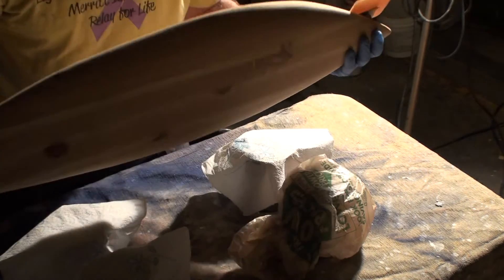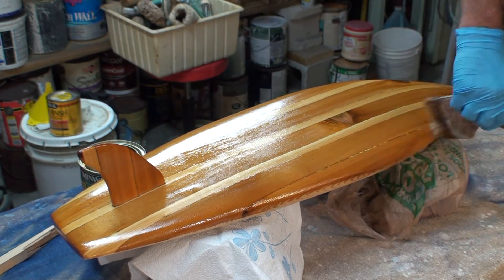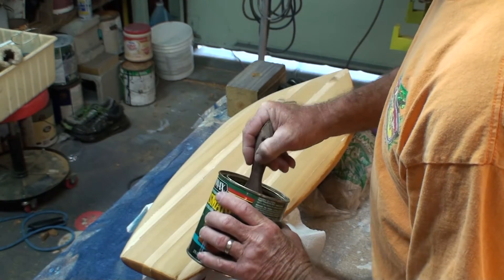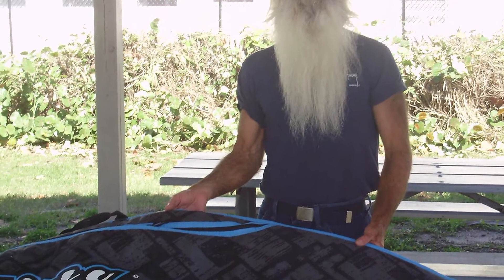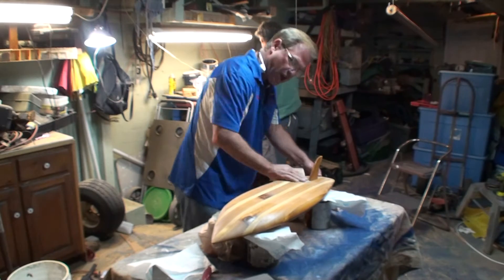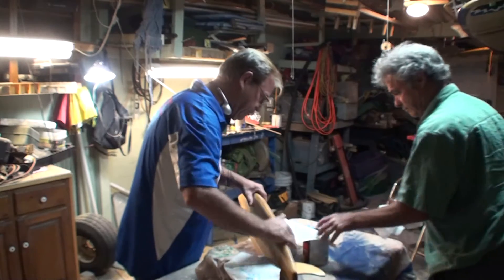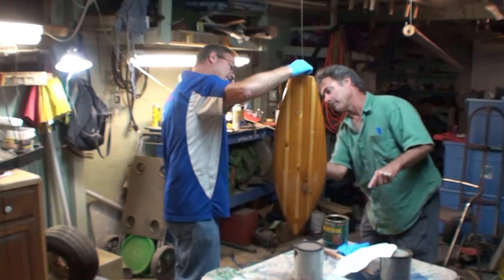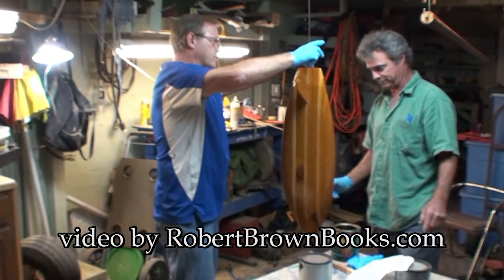Building a Wooden Surfboard Urn part 5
The last of the series making a wooden hollowed out cedar surfboard.